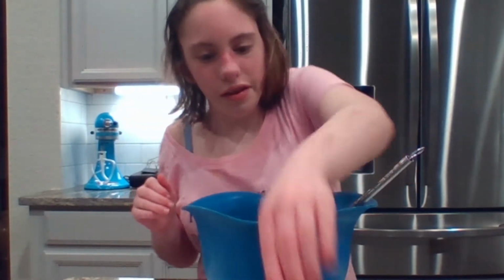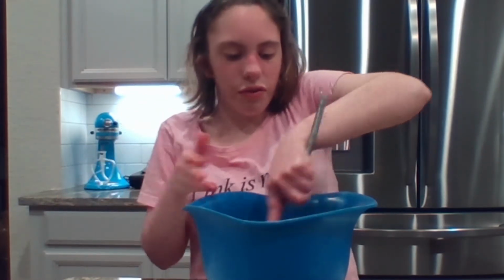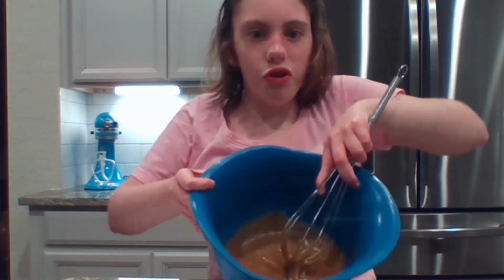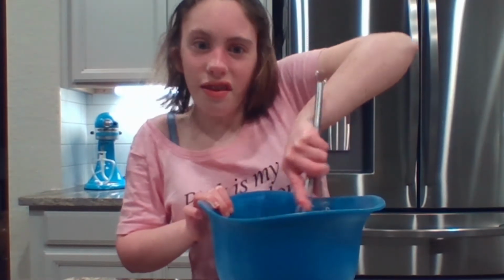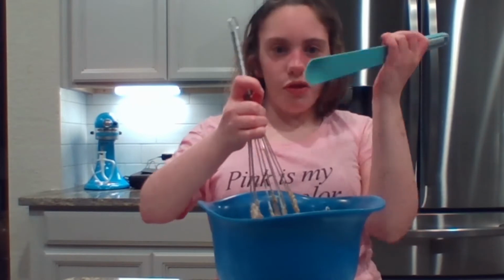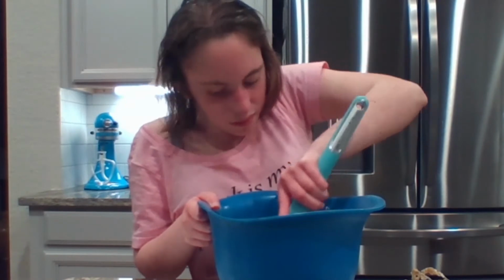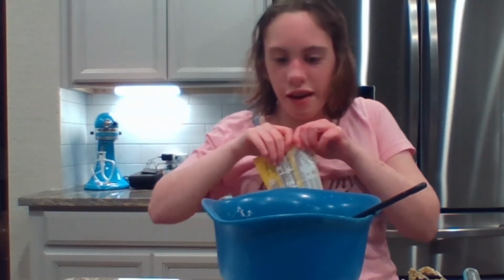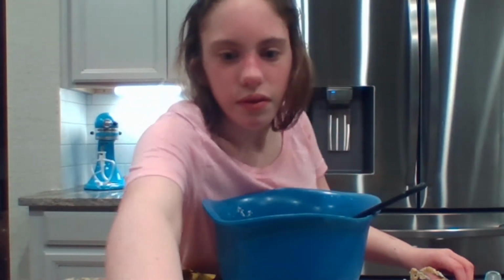Baking Chocolate Chip Cookies! (FACE REVEAL!!!)